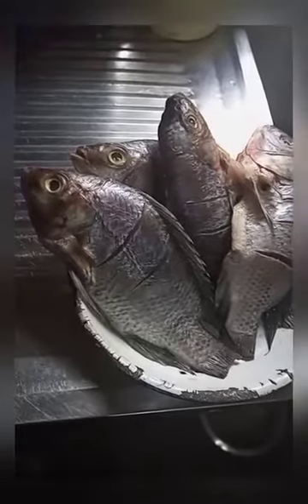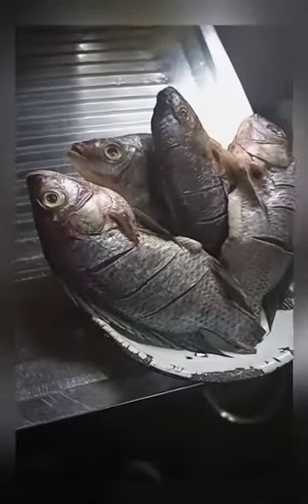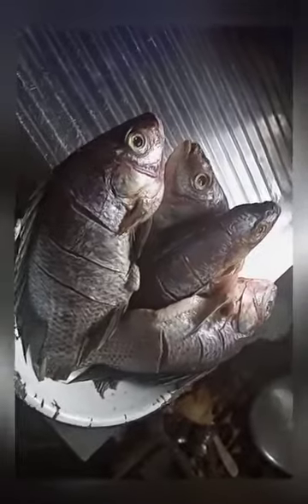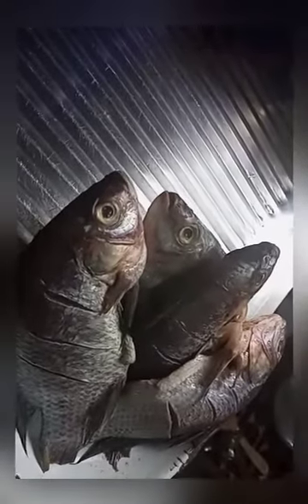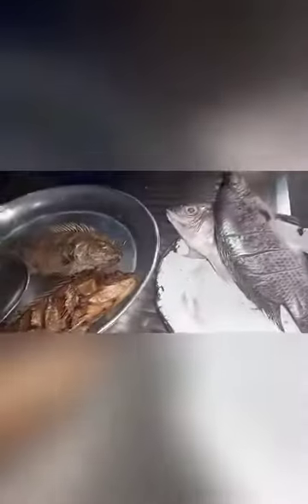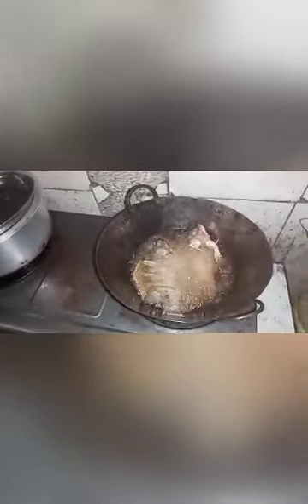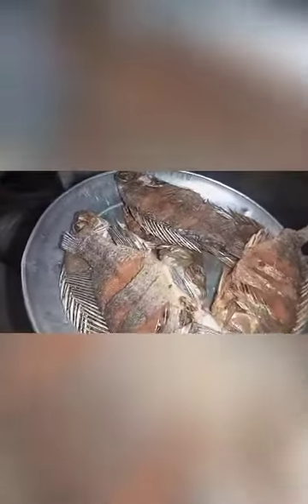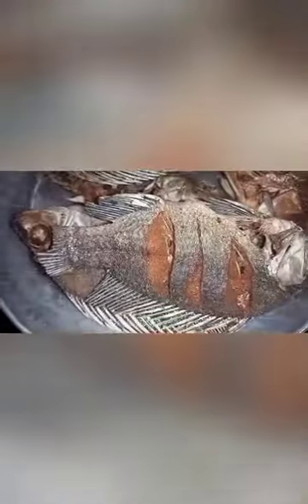HOW TO CRISPY FRY FRESH TILAPIA FISH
How to fry fresh fish from the lake using hot oil in a pan until it becomes crispy/crunchy brown